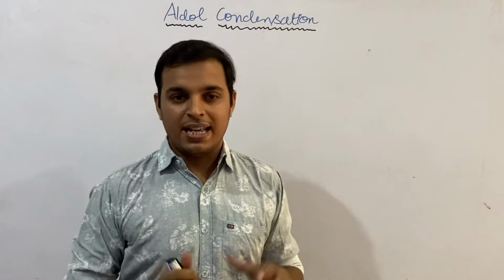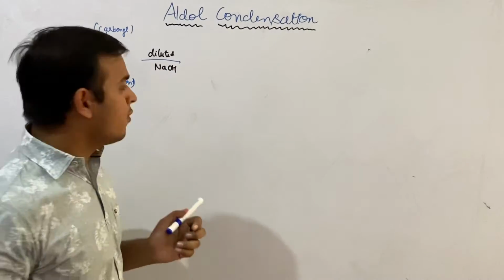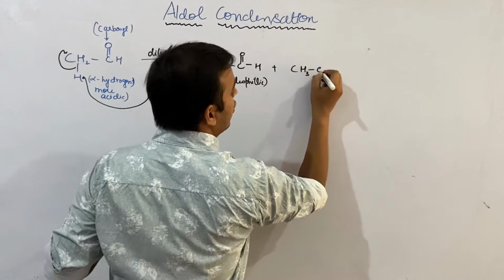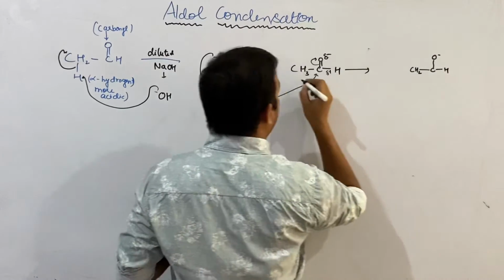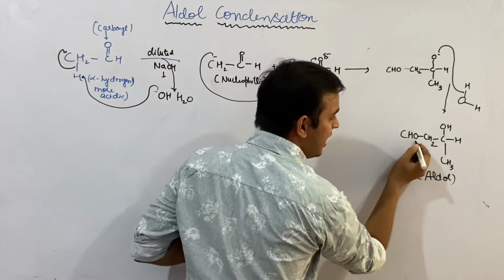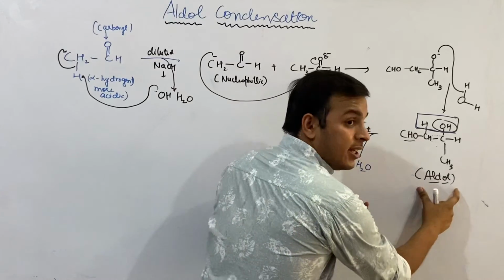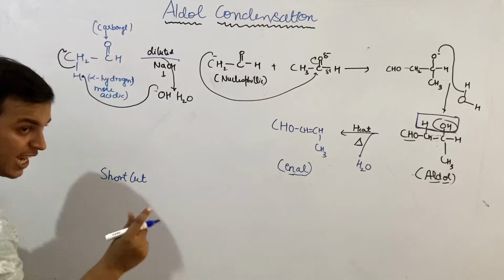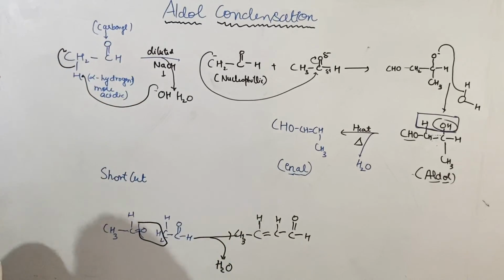What is aldol condensation class 12th chemistry ||with mechanism|| Jee main ||jee advance ||Neet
In this video detail description for the aldol condensation specifically for the competitive exam like jee mains jee advance neet